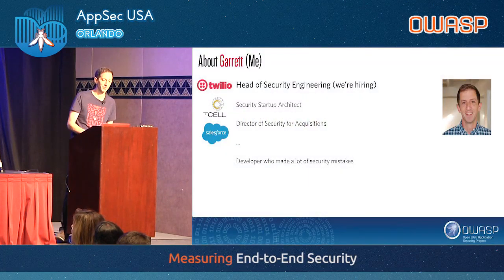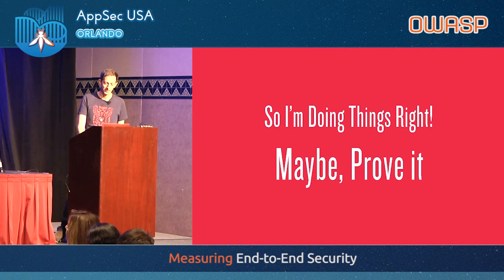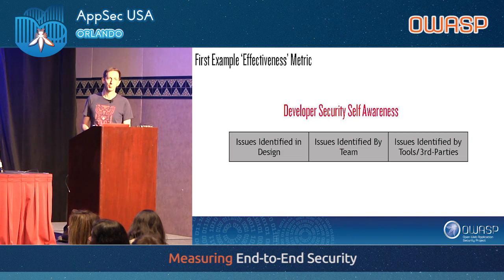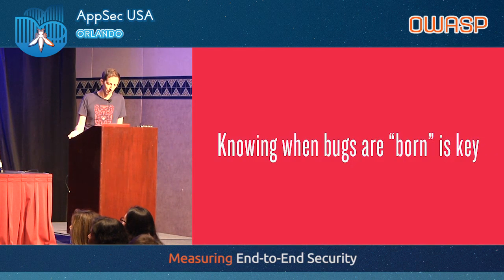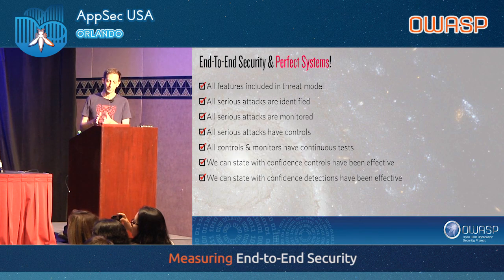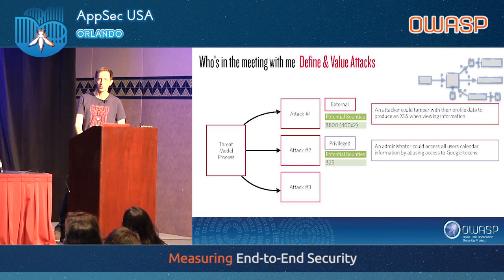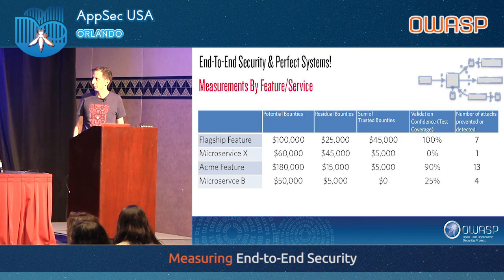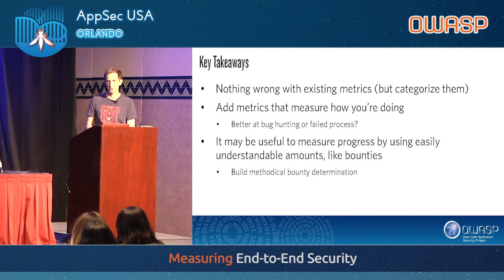Measuring End-to-End Security Engineering - AppSecUSA 2017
Measuring End-to-End Security Engineering

This talk will introduce a new approach to SDL. At Twilio we call it End to End Security Engineering. It’s End-to-End because it covers the full product lifecycle, from Security Design to Monitoring and gives the ability to measure the state of security at each point.

The approach defines a ‘perfect secure system’ and produces metrics which tell us where we are relative to that perfect system.

The final state of the product’s security and risk depends on ‘collective understanding’ of threats and attacks as well as investments in building controls, tests and detections. Then we measure and adjust them to improve their effectiveness.

A perfect secure system is one for which:

- All products and features are threat modeled

- All possible attacks are identified

- All attacks are being monitored for

- All attacks are protected with controls

- All controls are covered with tests which check validity of implementation

- All controls are shown to be effective

To measure this we keep track of the following metrics:

- % of threat modeled products/features

- experience of threat modelers

- % of attacks being monitored

- % of attacks with implemented controls

- % of controls covered by full tests

- # of successful attacks

- # of prevented attacks after control has been put in place

Speakers

Davit Baghdasaryan
Principal Security Engineer, Twilio, Inc
Davit is a Principal Security Engineer at Twilio focusing on Product Security. He has been building security systems for more than 10 years, ranging from fingerprint sensors, mobile, web apps to backend systems. Davit is also one of the original designers of FIDO UAF protocols.

Garrett Held
Head of Product Security, Twilio
Garrett is the Head of Product Security at Twilio. He has been working in Information Security for more than 12 years as a Managing Application Security Consultant, Instructor, Principal Product Security Engineer, and Director of Security.